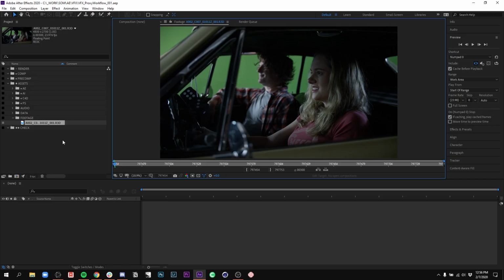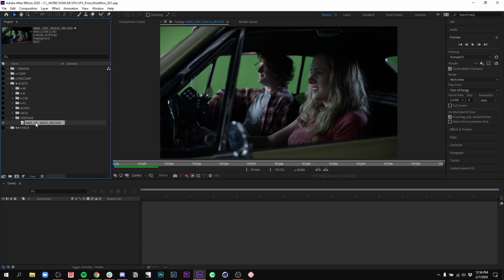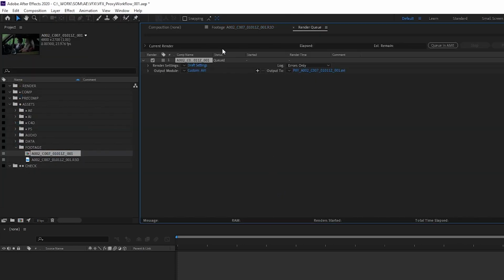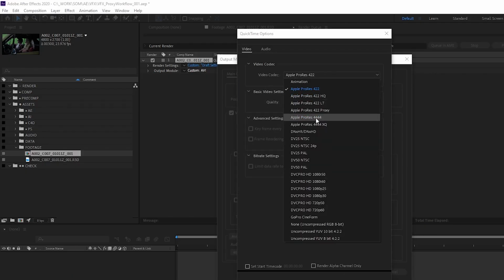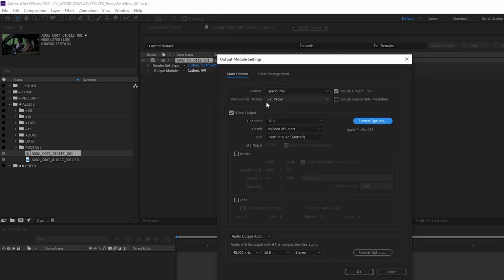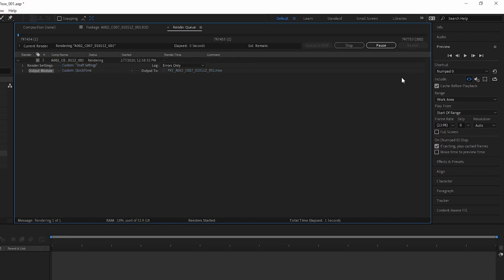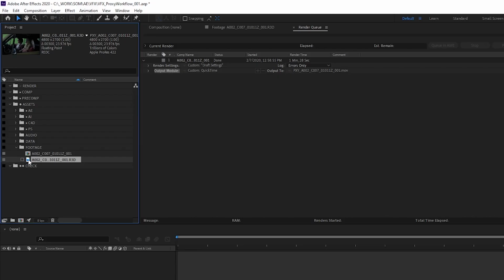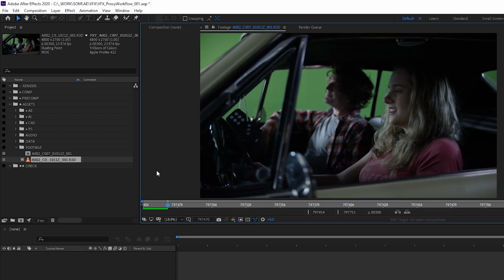9.4 VFX ProxyWorkflow v2 mp4